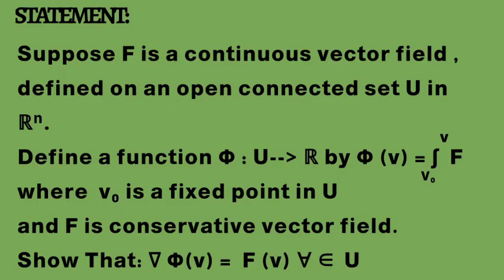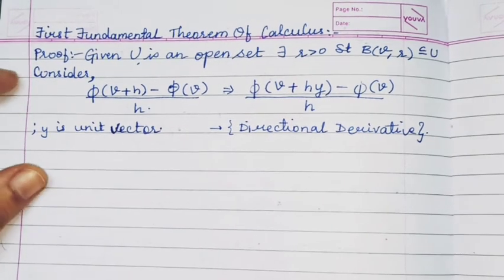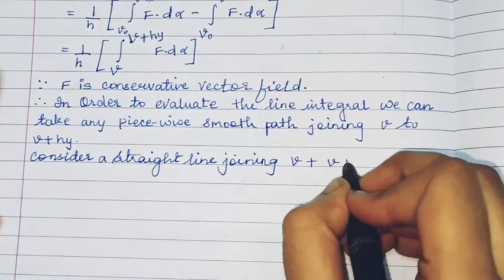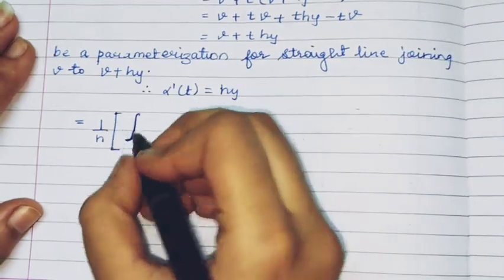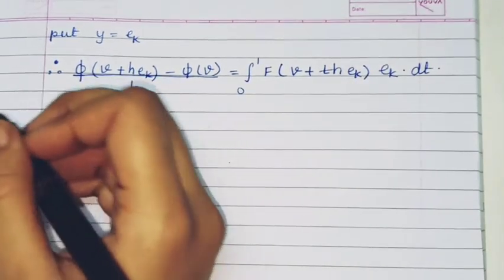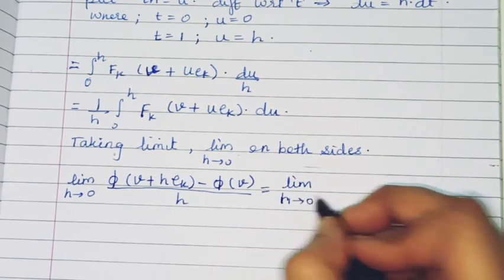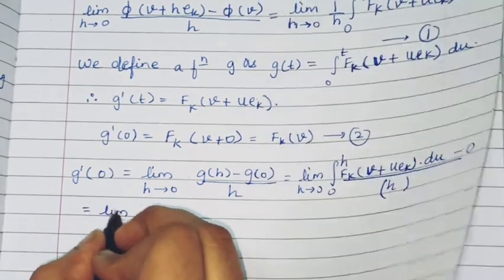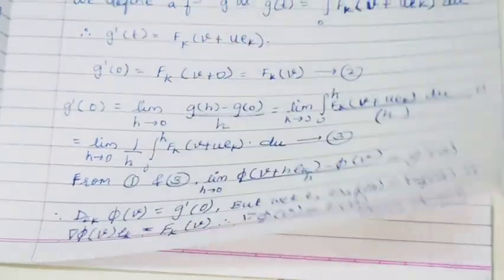Best Solution For First Fundamental Theorem Of Calculus For Line Integrals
Best and Easy Solutions for theorems from TYBSc syllabus.

T.Y.B.Sc |Sem 5 | Mathematics1 | Unit 2

Credits: Prof. Christina Mascarenhas.